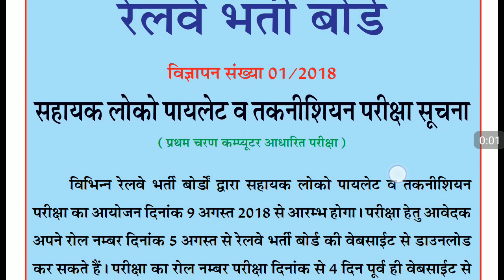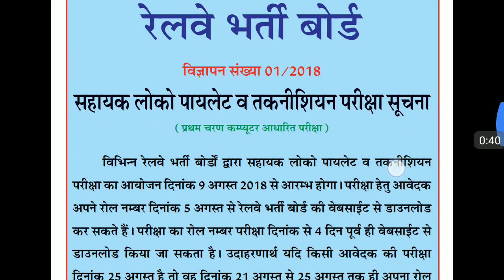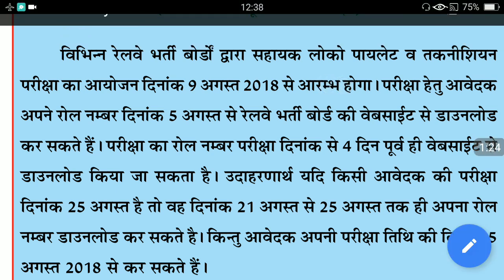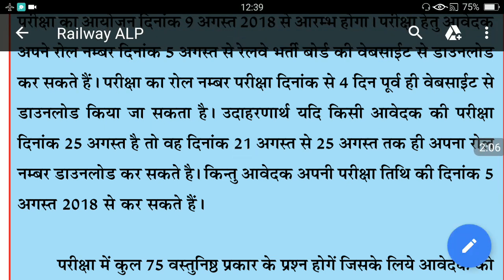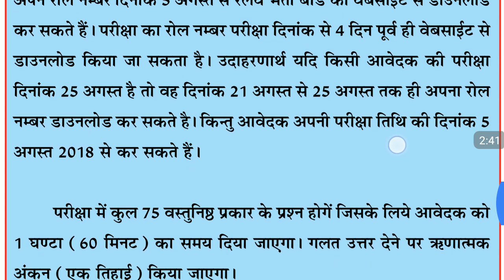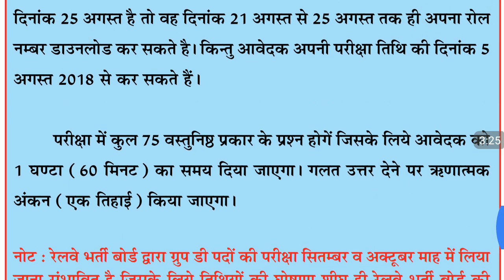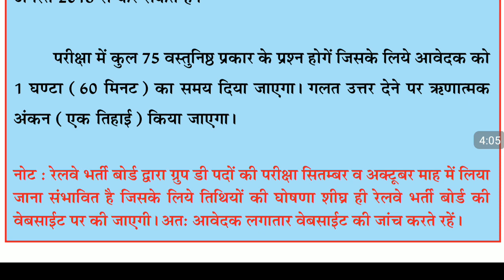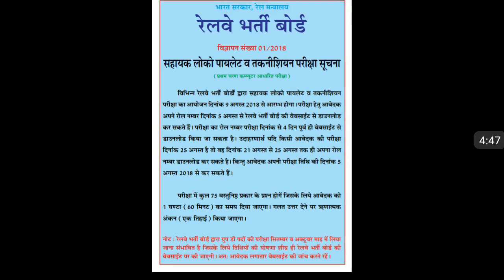RRB Exam Date & subject for ALP and Technician 2018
Date announced for rrb alp exam and technician for 2018 exam will start from 9 aug 2018